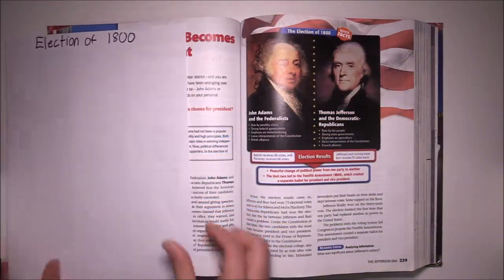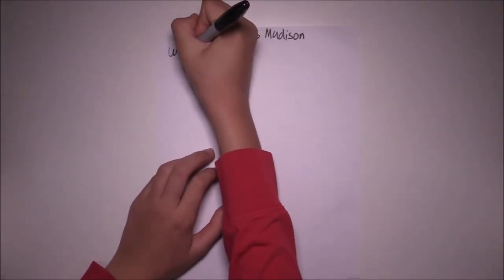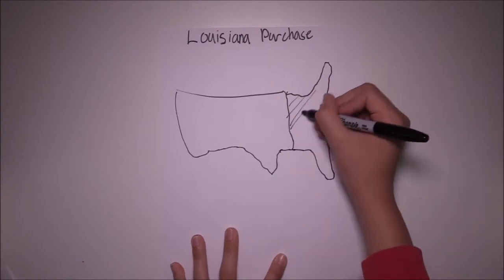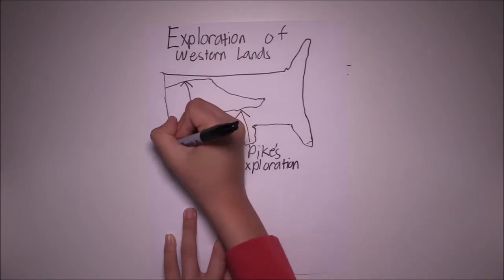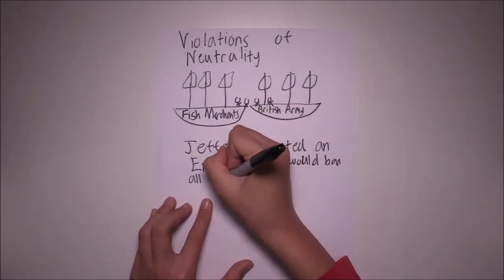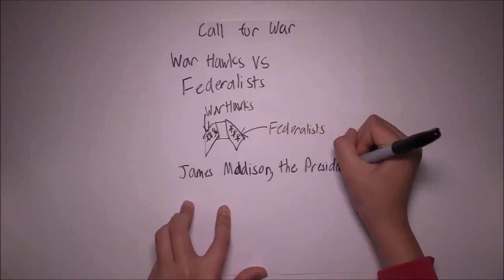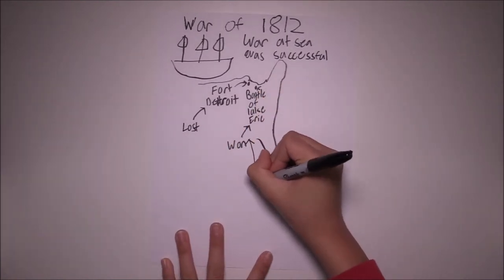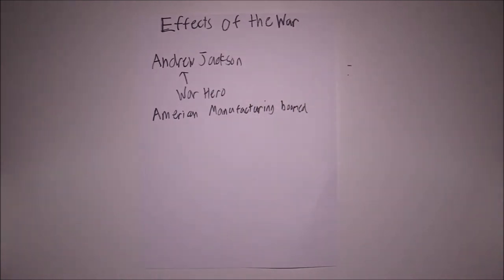Alexander's History Movie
Chapter 7 assessment